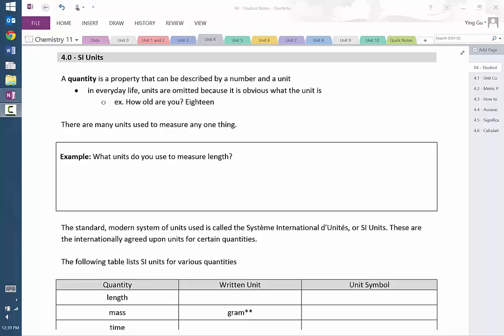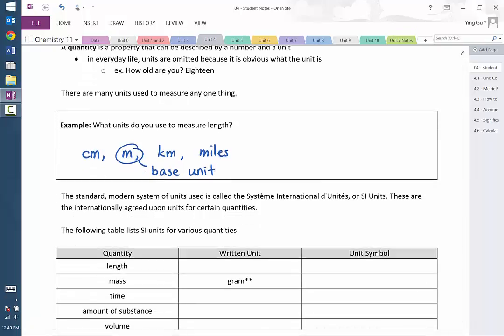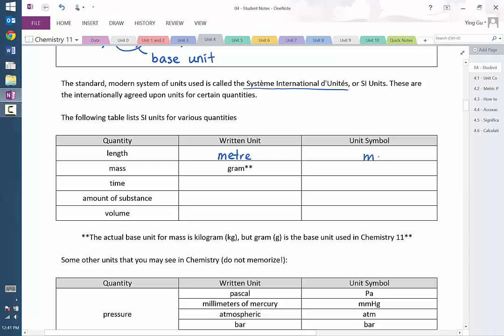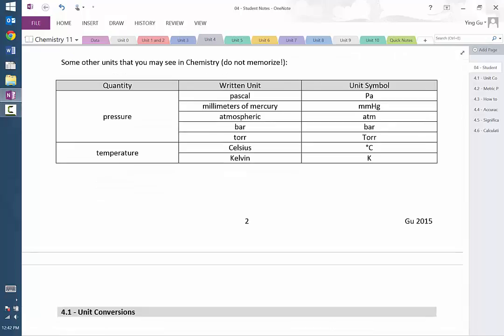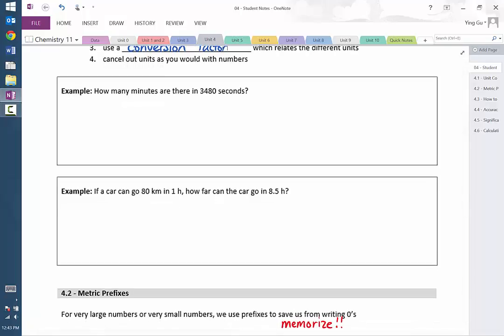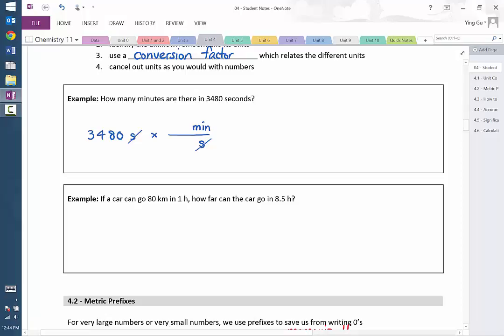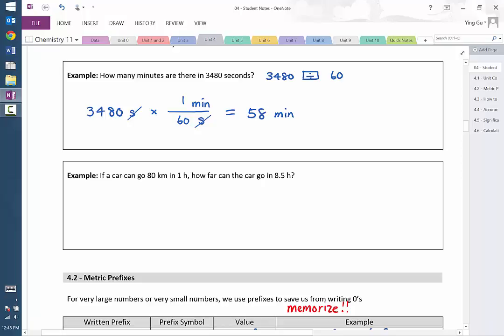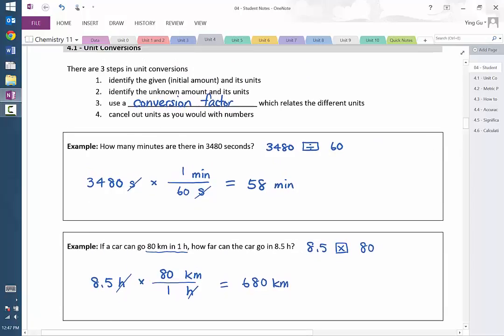4.1 - SI Units